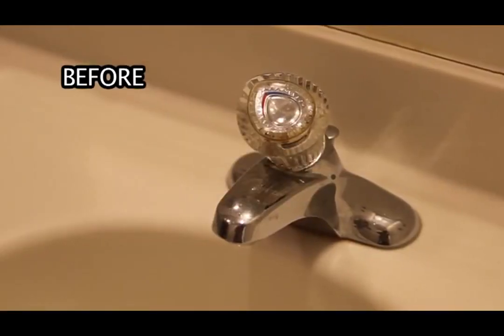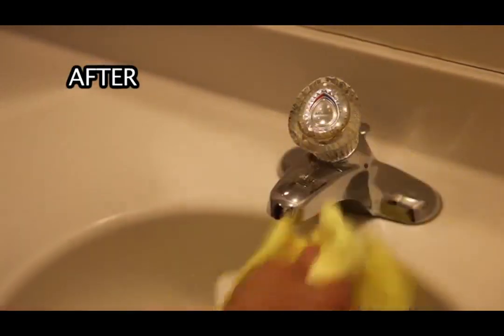Cleaning a Bathroom with the Pro Plus 300CS Vapor Steam Cleaner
Watch the Daimer Pro Plus 300CS steam cleaner clean a residential bathroom.  The Pro Plus 300CS can make quick work of cleaning and sanitizing bathrooms.